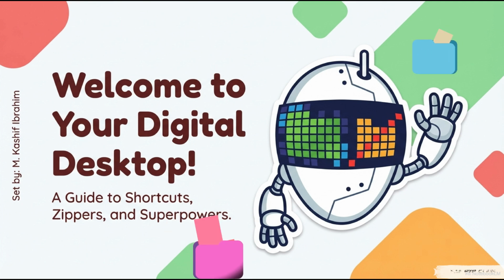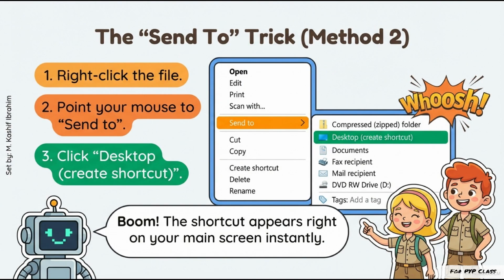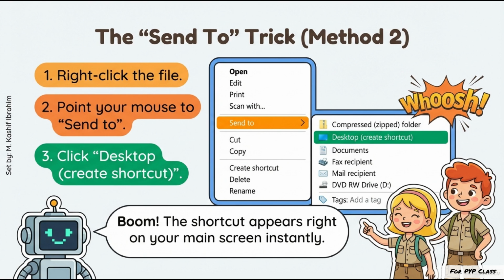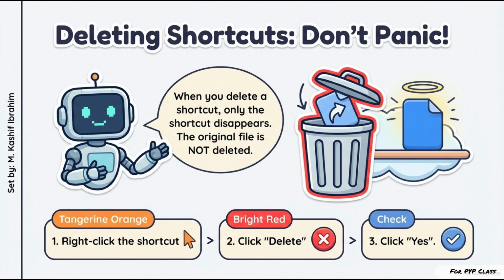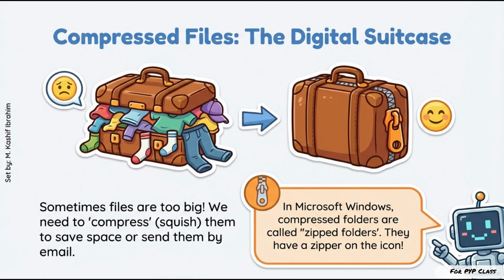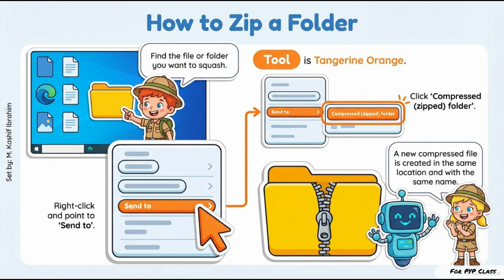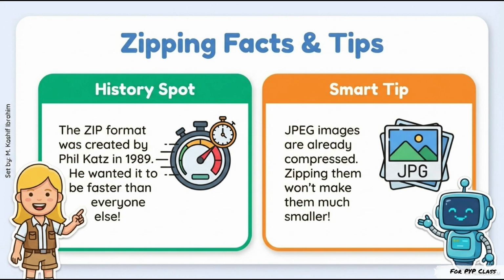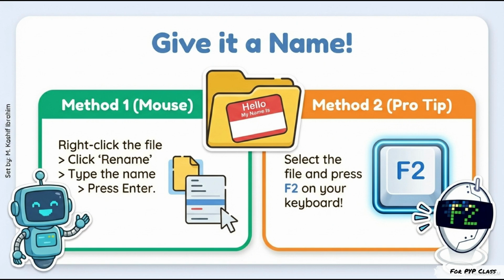PYP-4 Computer | What are files , folders, Zip file, Recycle Bin |TASK 1 & 2 | Computer for Kids